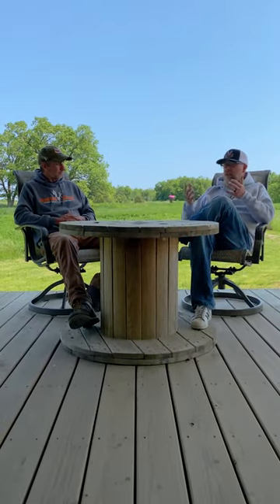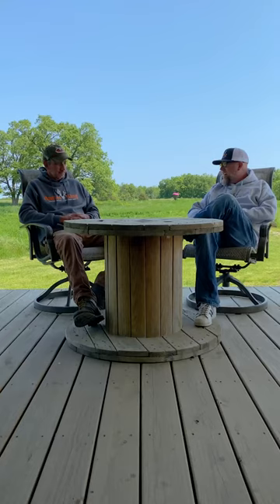Asking Robie The Hard Question Ep. 1 - Best Plot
What's the best plot to hunt over this fall?